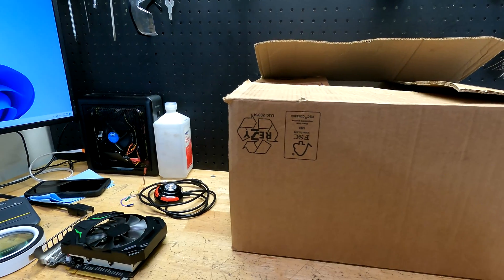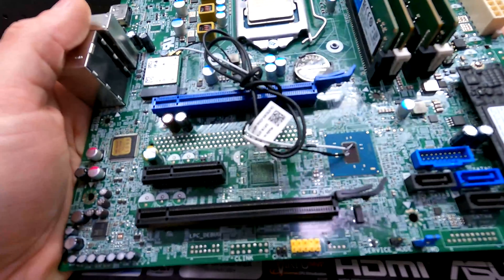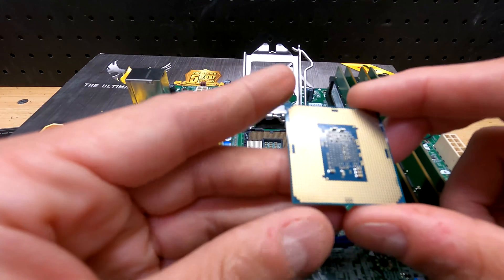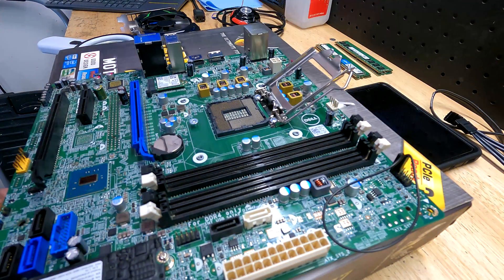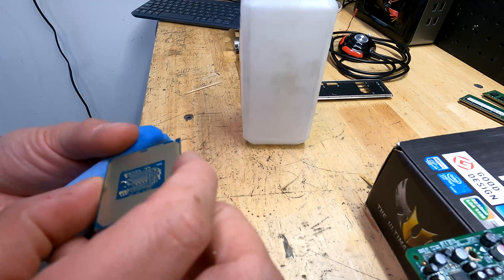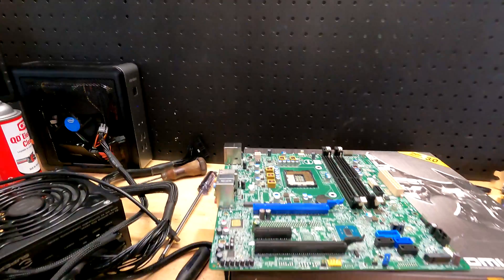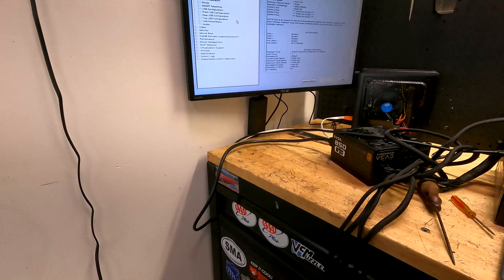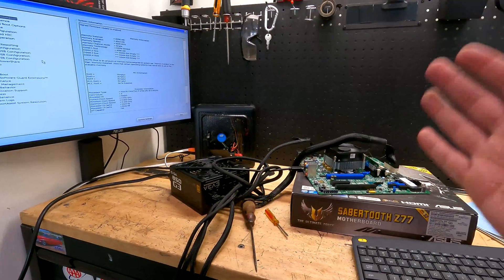Bent pins!! Fixing a broken motherboard and cpu!